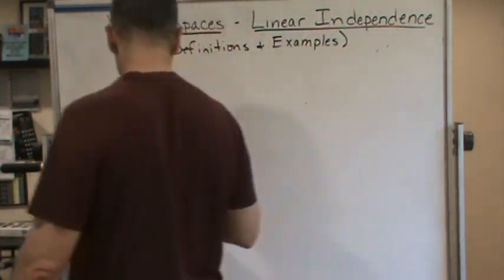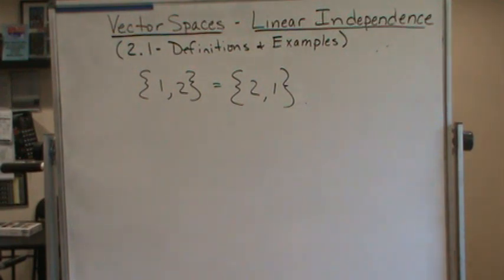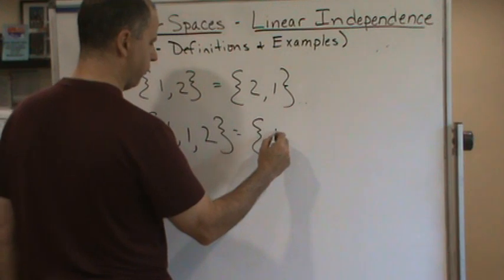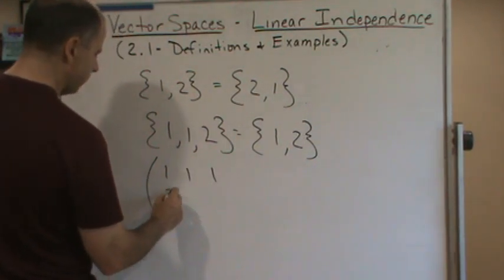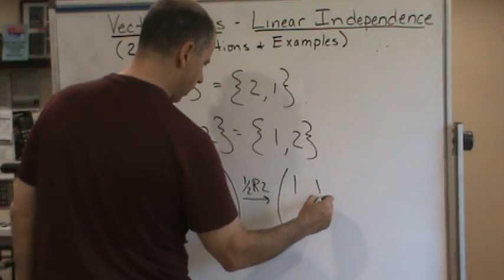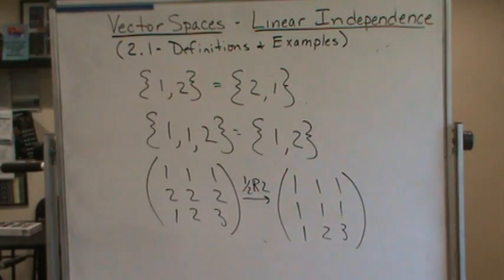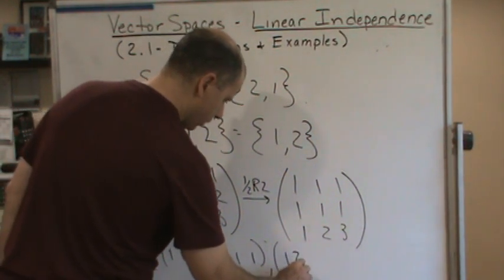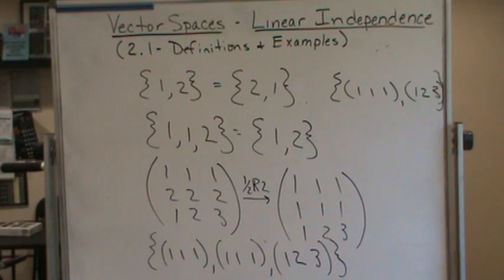Linear Algebra Vector Spaces Linear Independence Def and Ex Remark After trivial sum